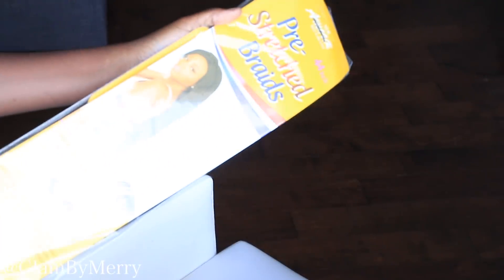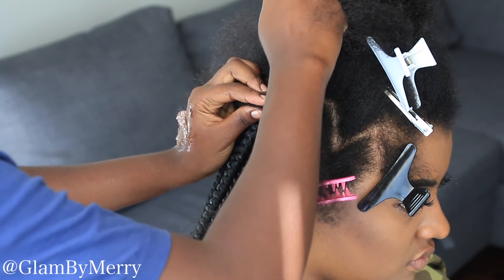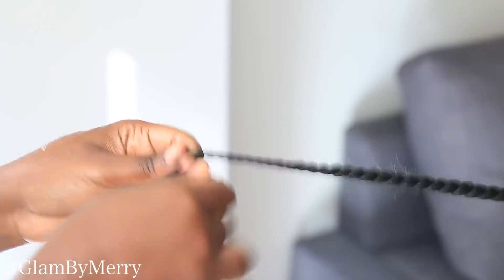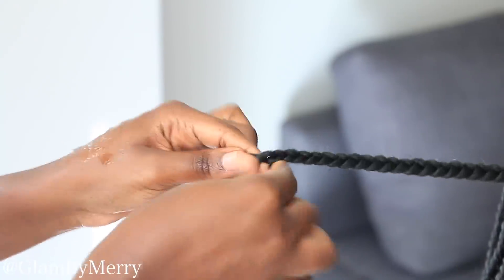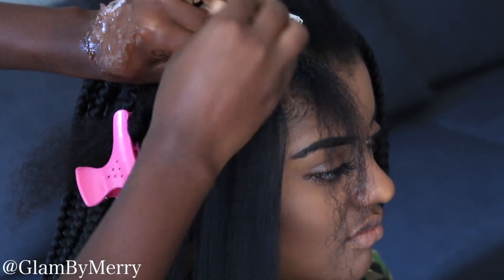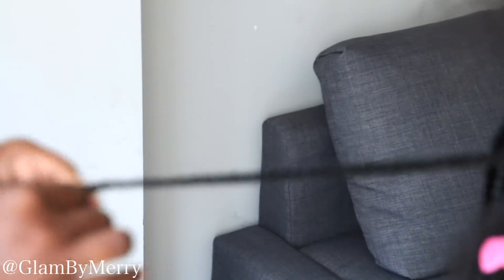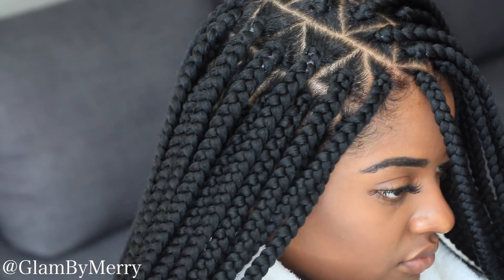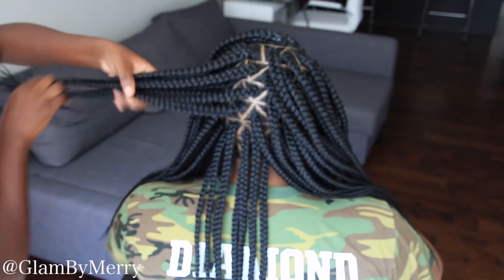How To - Box Braids Like A Pro // Extremely Neat Parts.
Hey guys, I hope this video serves as a guide for you as you attempt your version.

Hair details:
I used 7 packs of Amour Hair Collection
Natty Pre-stretched Braids 44 inch and 54 inch.
Patented Afrotex 99.99% Antibacterial Fiber
ITCH FREE
Flame Retardant
Hot Water Set
Feathered Ends

Found in Local Beauty Supply Retail Stores

Valentino Beauty
(817 – 294 – 7900)
3401 Altamesa Blvd Ste 134